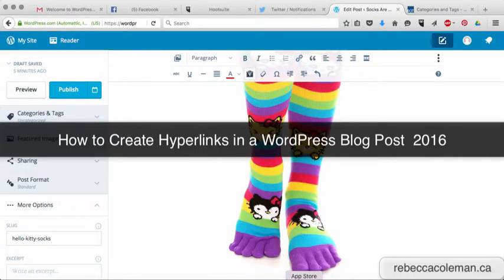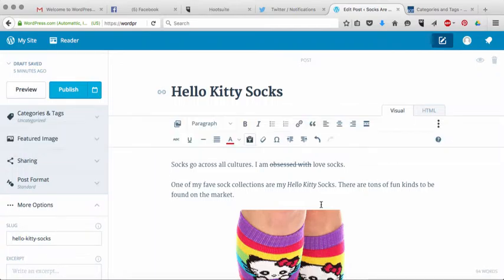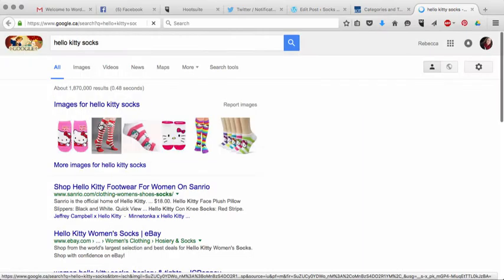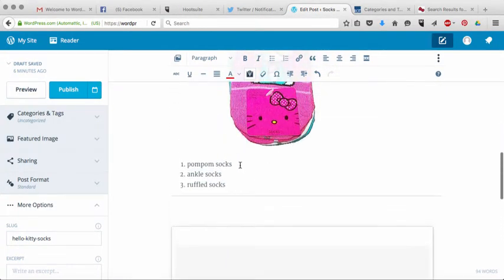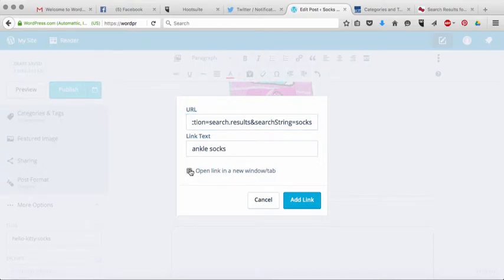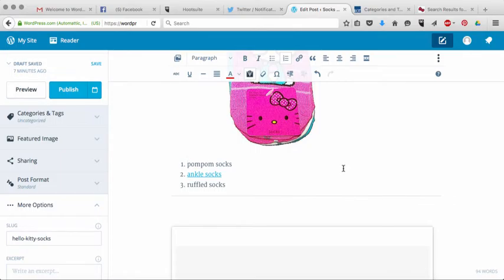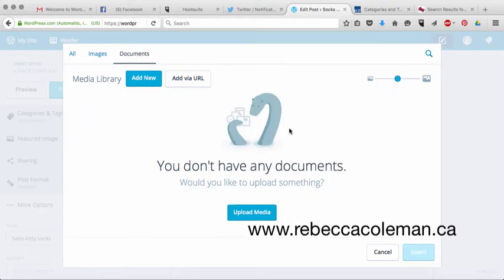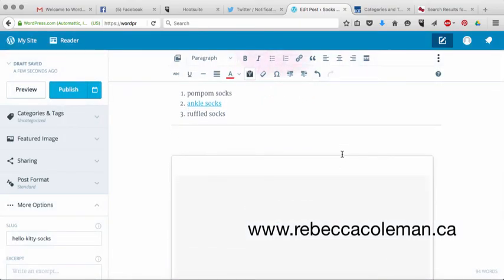How to Link in WordPress Blog Posts 2016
How to create a hyperlink in your blog post on Wordpress.